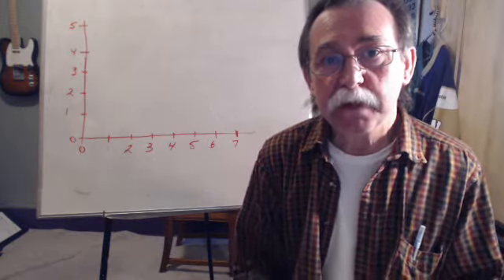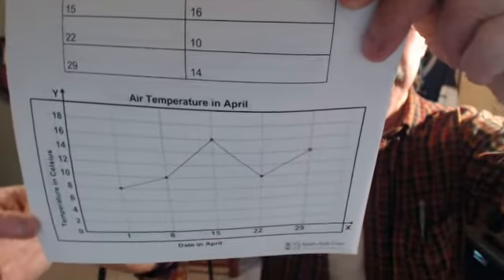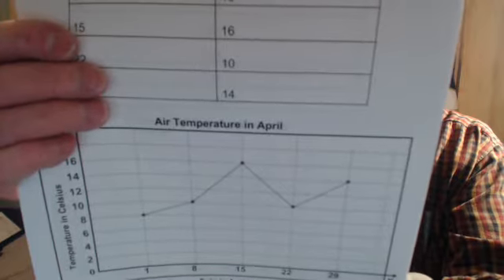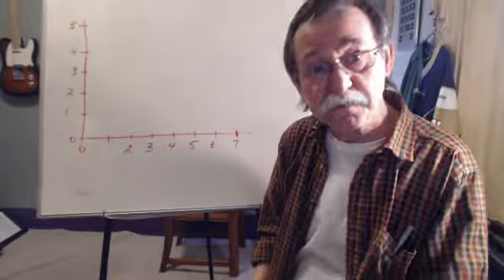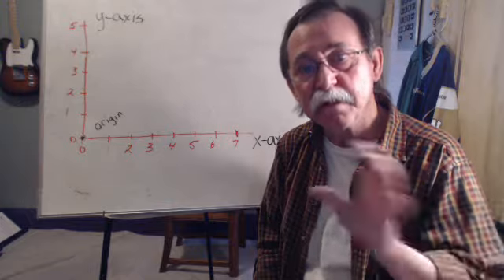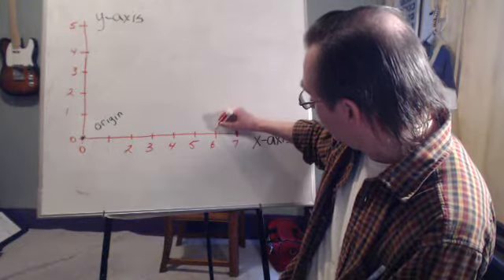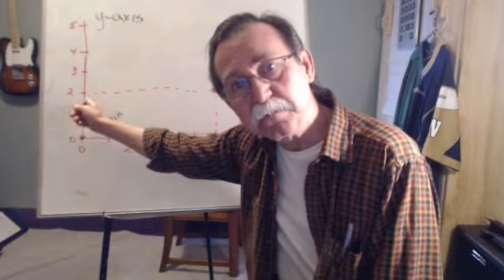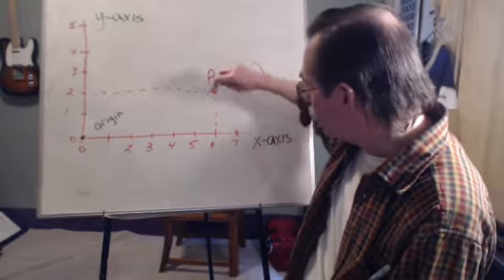# 2 Basic Graphing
Temperatures in April graph